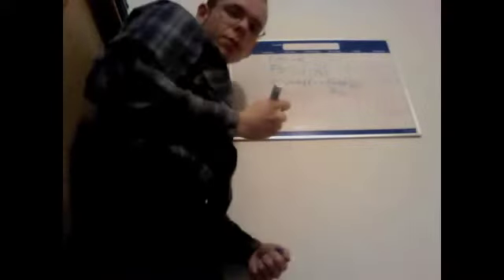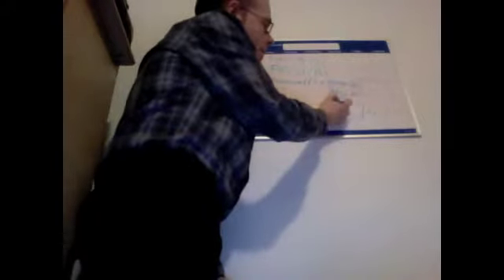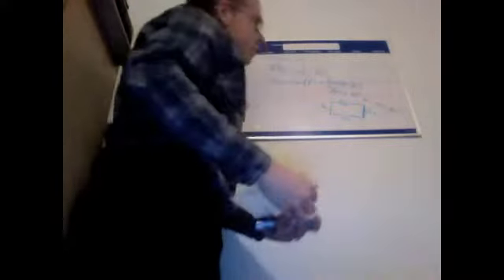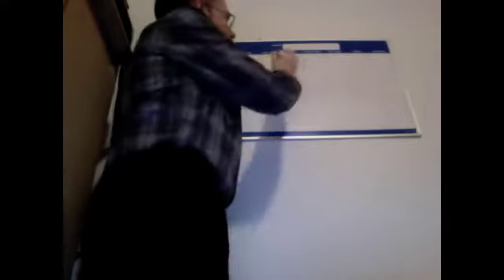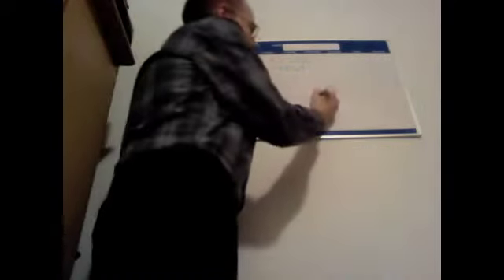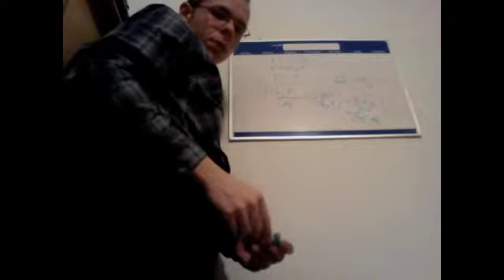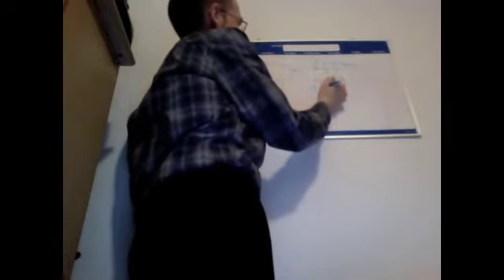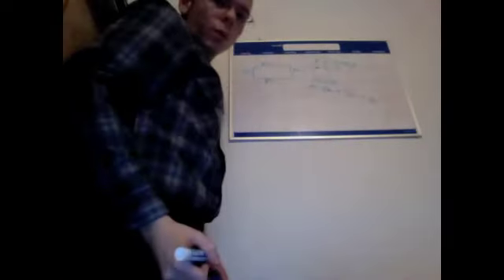This is what we did for 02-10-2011.